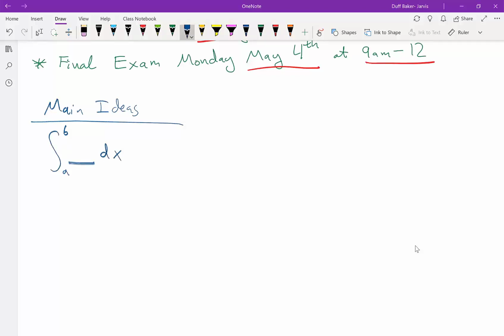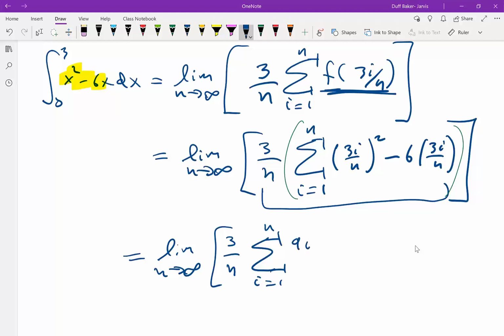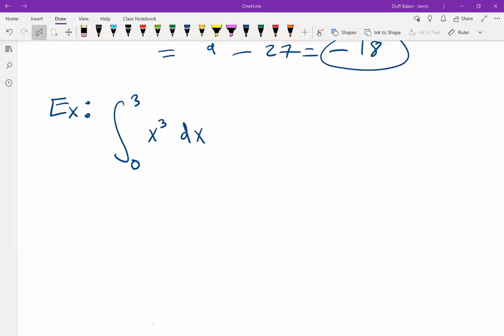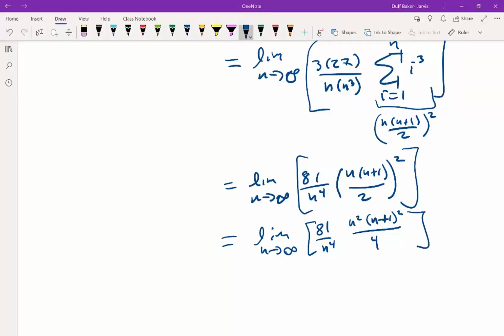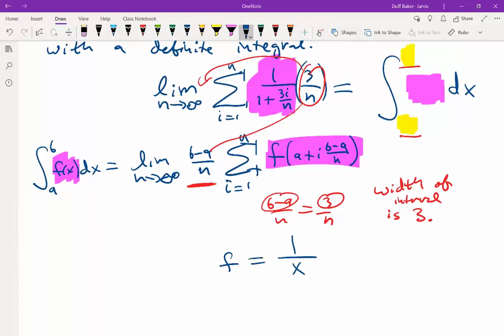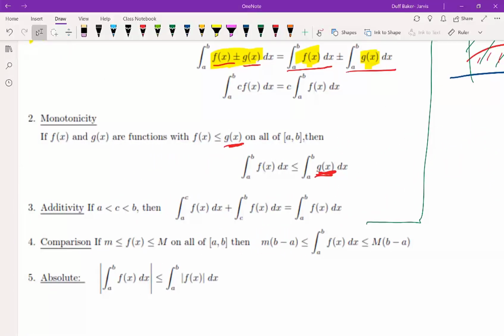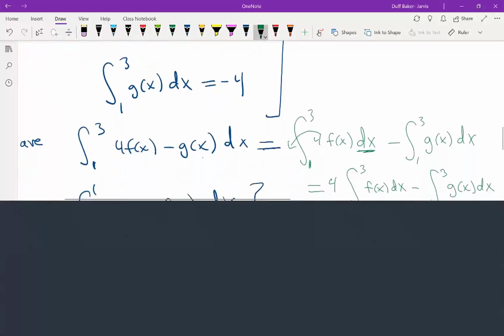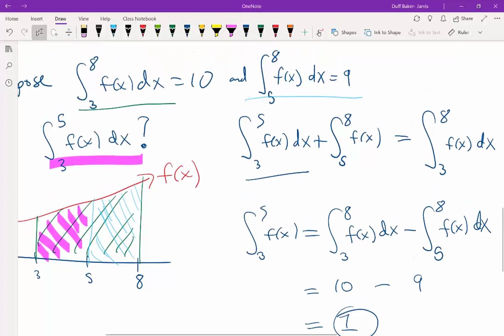Class: Friday April 17th